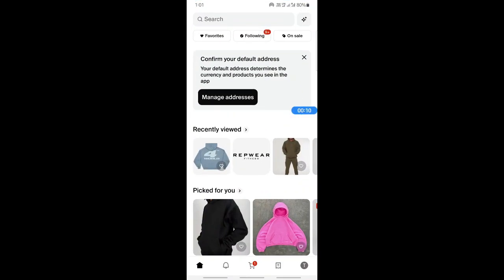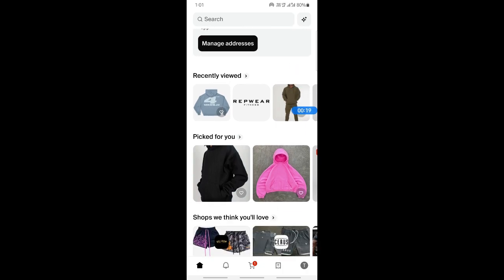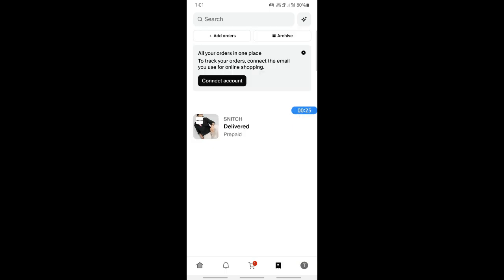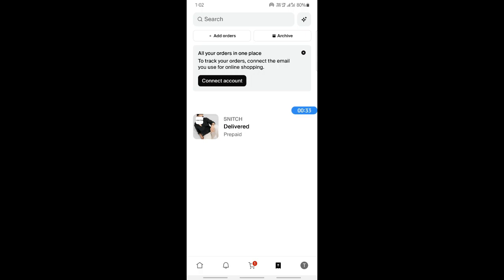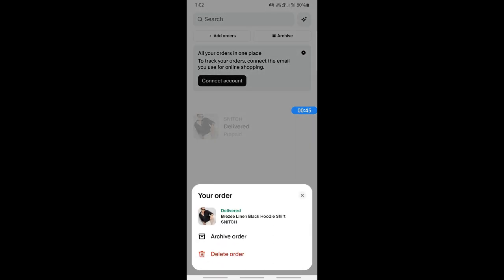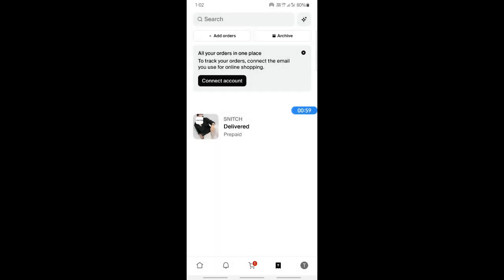How to Delete Order History on Shop App (Best Method)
Learn the best method to delete your order history on the Shop app with this easy tutorial. Keep your purchases private and your account organized!